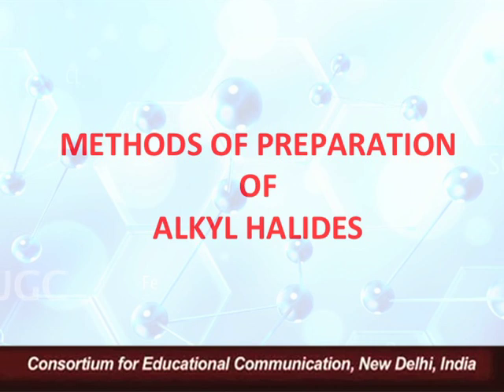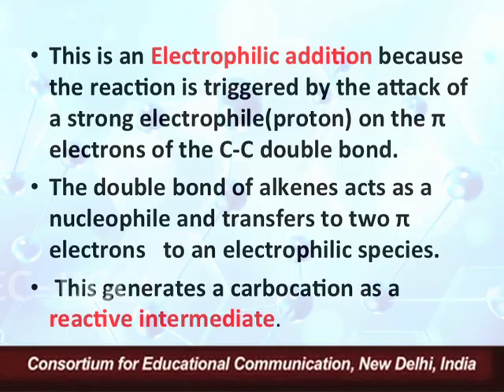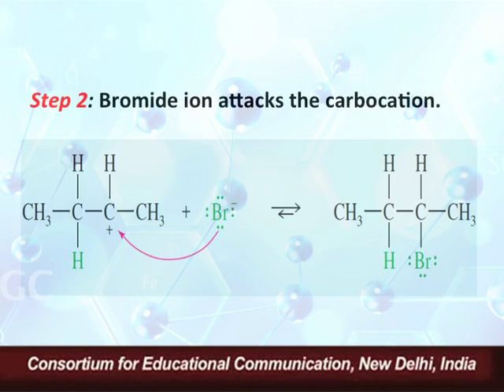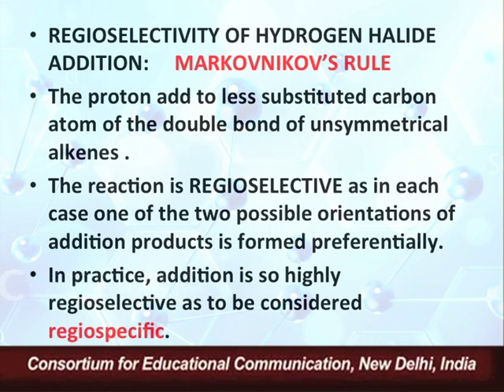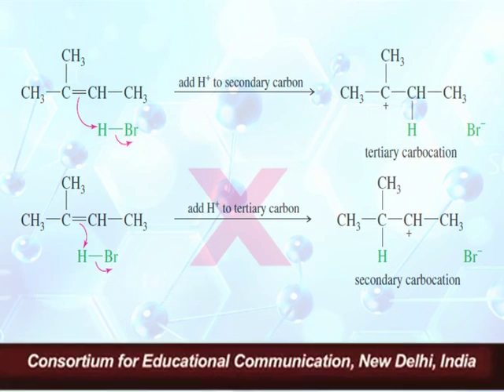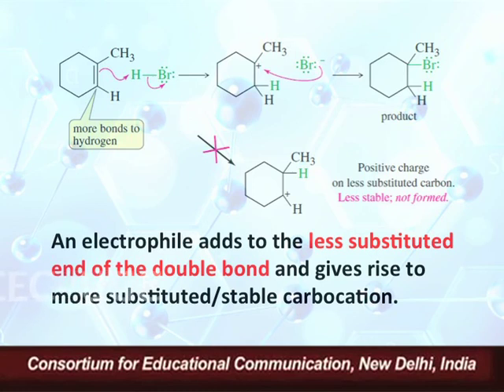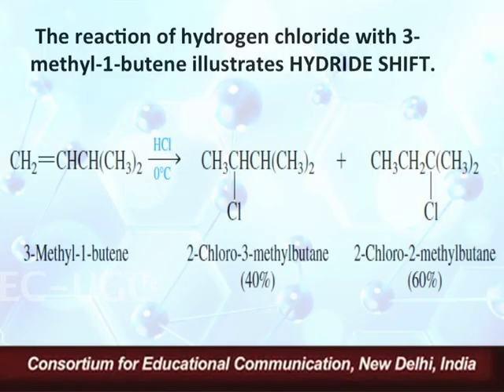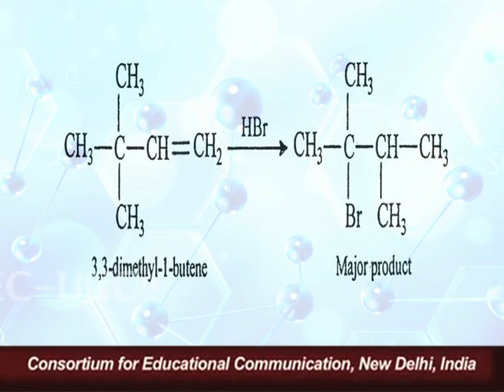Methods of Preparation of Alkyl Halides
This Lecture talks about Methods of Preparation of Alkyl Halides.